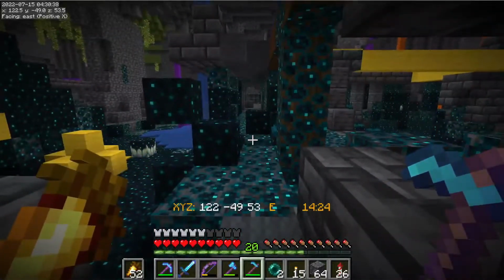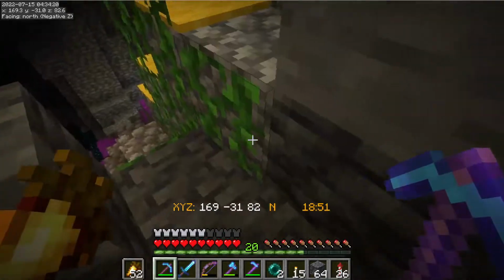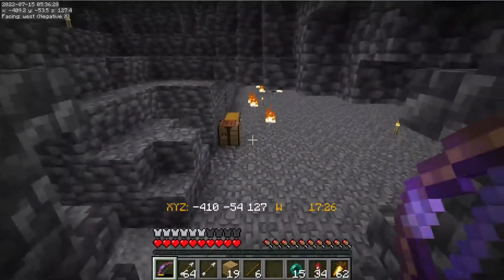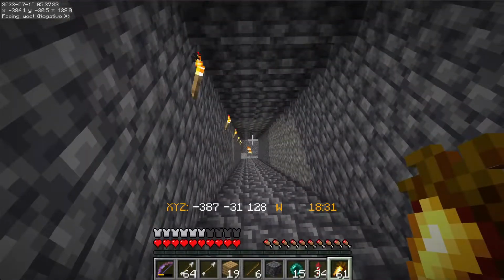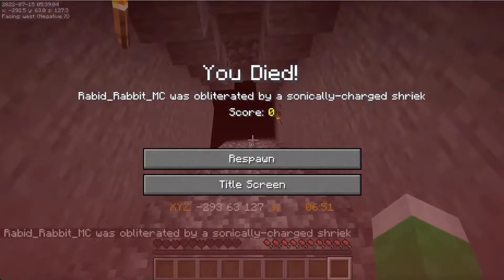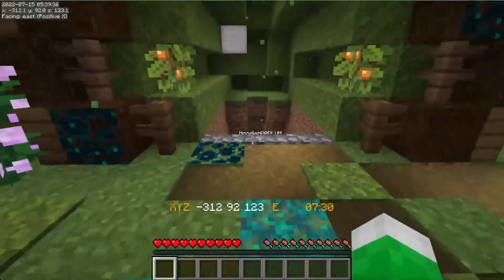Making New Friends, DayBound Season 2 Episode 3.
In this episode I start working on my main base, but get distracted when I make a new friend the Warden. @HoodieH00DLUM and I drop off this friend at @MagpieCraft house so she can have a new friend also.

-Redstone Power Level
-Clean Redstone Dust
-Brighter Nether
Testing out this episode
-Full Bright

Music
Intro - Cockroach On Toast - Rachel K Collier
Outro -Trap Unboxing, Jimmy Fontanez / Doug Maxwell